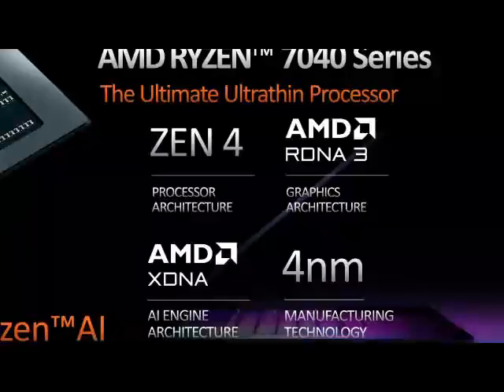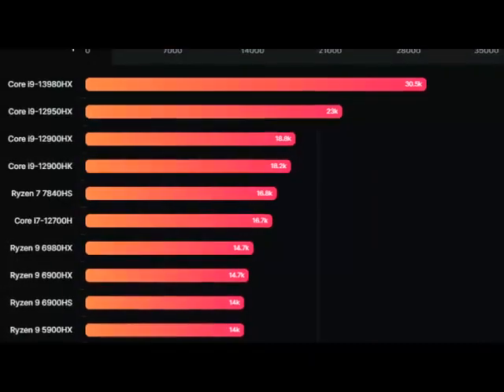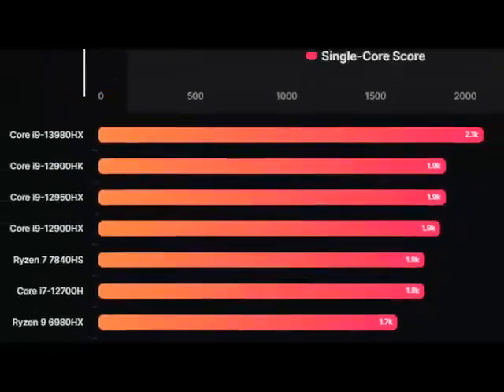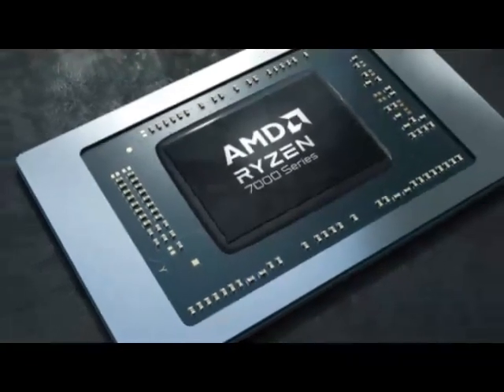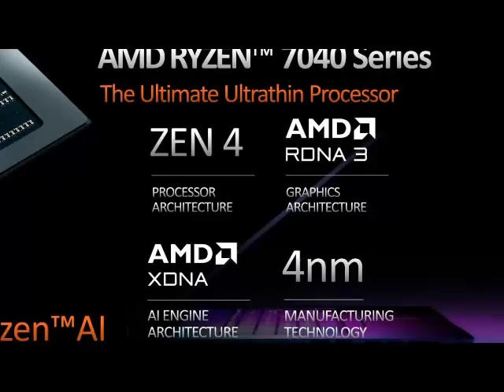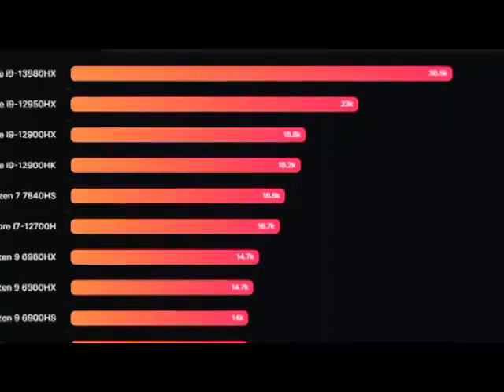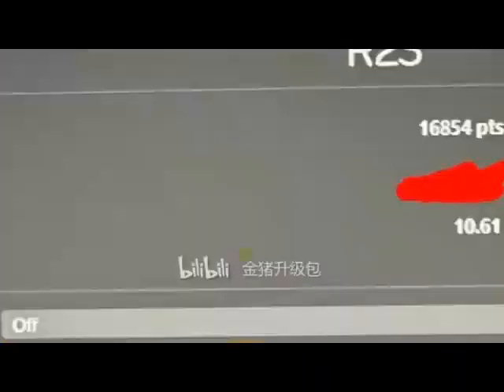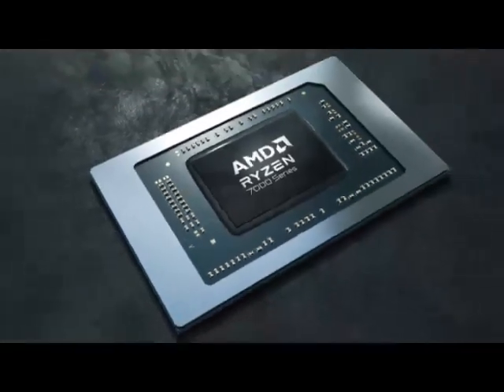AMD Ryzen 7 7840HS Phoenix 8 Core CPU Benchmark Show Up To 25% Faster Performance VS Ryzen 7 6800H